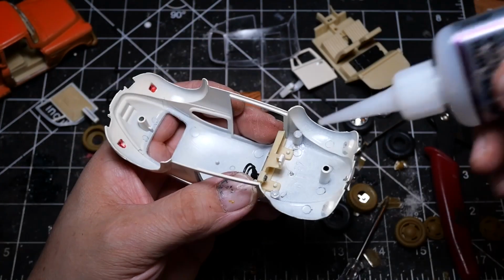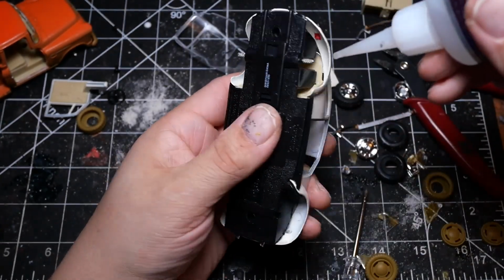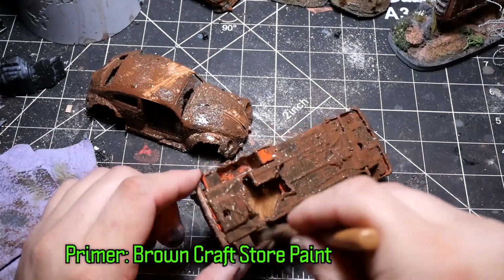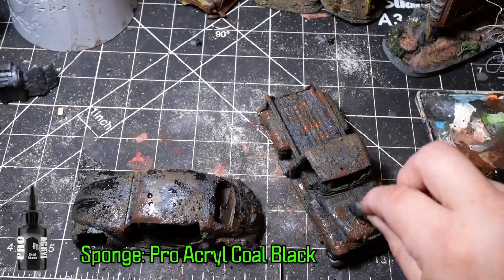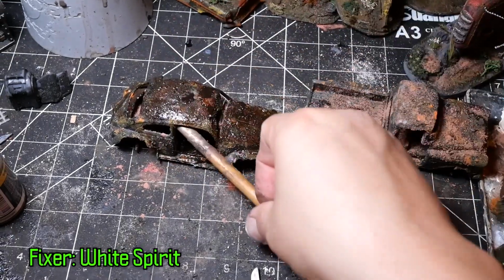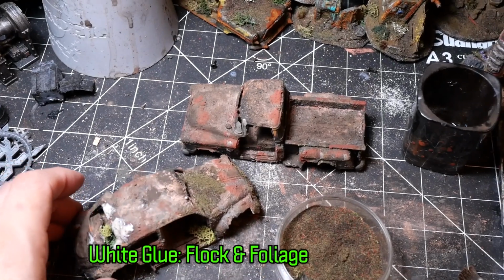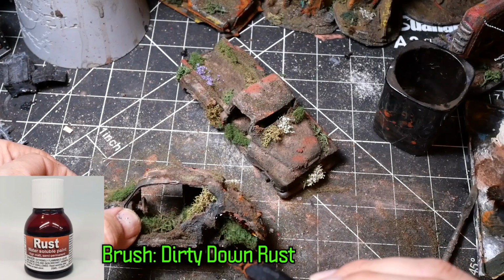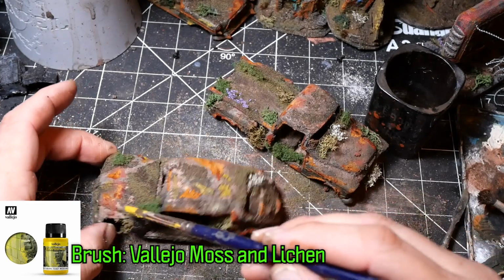Cheap Die Cast Cars to Wargames Terrain | Battlefield on a Budget | Fallout | Necromunda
On this episode I show the steps for making heavily decayed ruined vehicles out of cheap die cast cars from my local Wallgreens. These will be part of my Fallout Wasteland Warfare setup, but omitting the vegetation would make them perfect for Ash Wastes scenery as well.